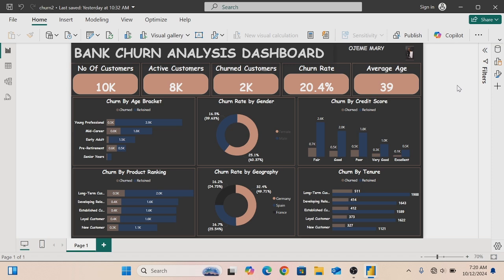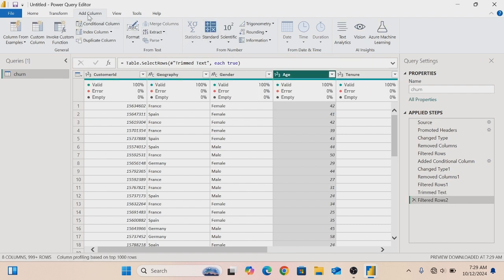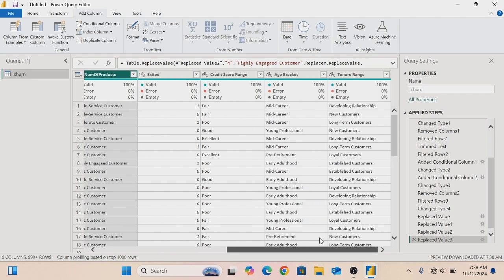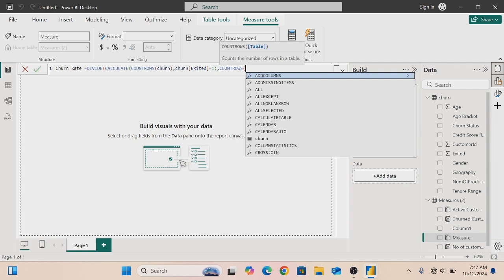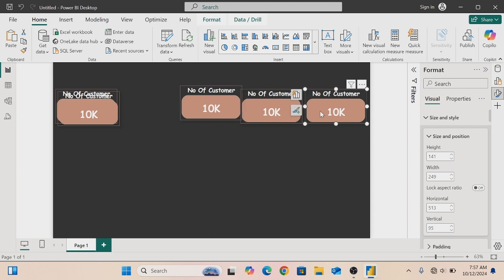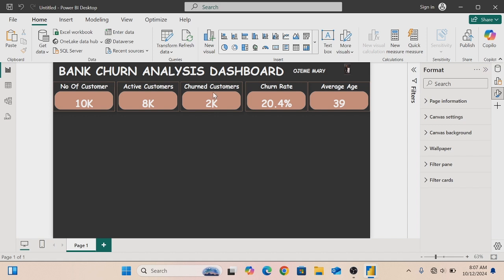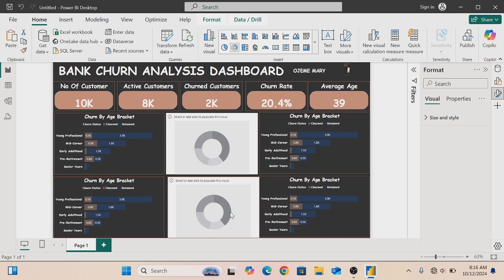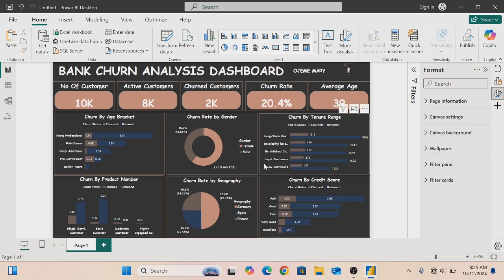Bank Churn Analysis Dashboard: Uncovering Key Factors Behind Customer Retention!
In this video, I’ll take you through a deep dive into our interactive Bank Churn Analysis Dashboard. We explore insights from 10,000 customers, where 20.4% have churned. Using Power BI visuals, we break down the major factors behind customer churn, empowering you with actionable insights to drive better retention strategies.

 Key Insights Include:

Churn by Age Bracket: Discover how churn varies across different life stages, from Young Professionals to Senior Years, and which age group is at the highest risk of leaving.

Churn Rate by Gender: Learn how churn patterns differ between male and female customers and what this means for your engagement strategy.

Churn by Credit Score: Examine the impact of credit scores, showing the highest churn rate among customers with fair credit, and why those with very good and excellent credit tend to stay.

Churn by Product Ranking: See how customer product engagement affects churn, with insights into new customers versus loyal customers and which groups need attention.

Churn by Geography: Understand churn behavior across Germany, Spain, and France, and how regional factors influence customer retention.

Churn by Tenure: Analyze how long-term customers compare to newer ones in terms of churn, identifying critical moments in the customer lifecycle.
This data-driven dashboard offers a comprehensive overview of the bank’s churn rate and helps to uncover the underlying causes of customer turnover. Whether you're looking to improve retention, create targeted marketing strategies, or simply understand your customer base better, this dashboard has it all!

📊💼 Watch the video to see how data can lead to actionable insights for reducing churn and enhancing customer loyalty!